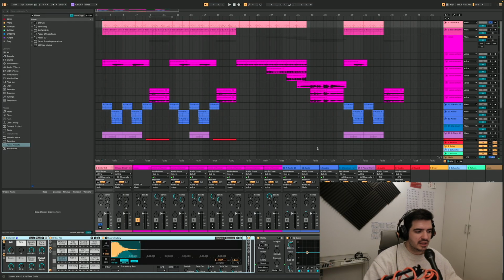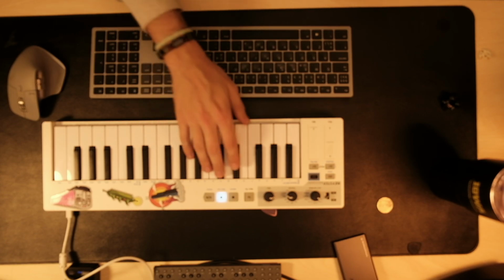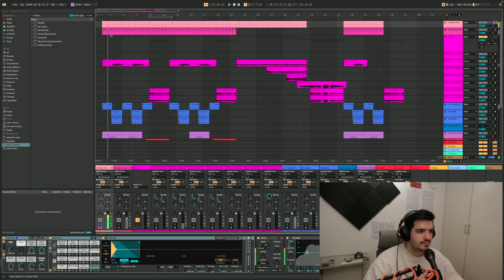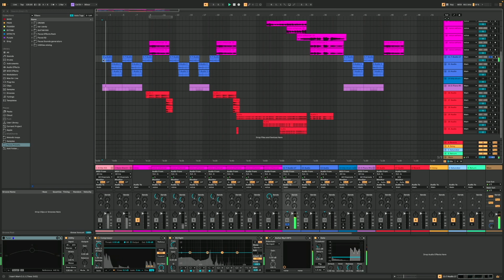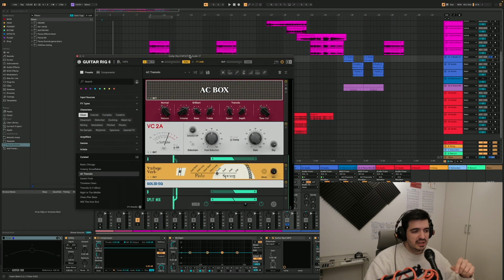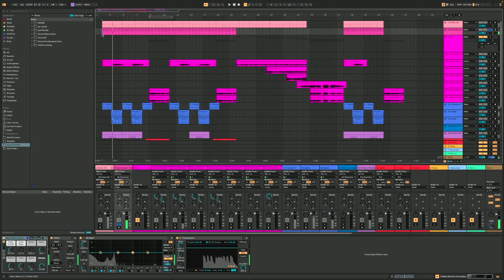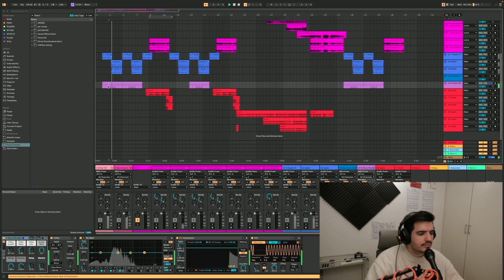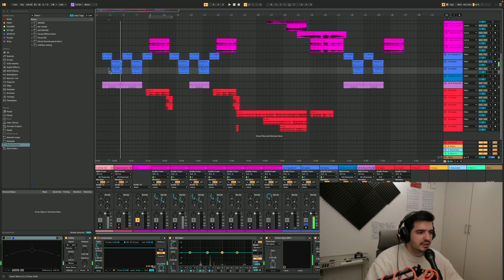Why Aint No Sunshine is Too Easy to Flip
I took Ain’t No Sunshine and gave it my own spin using just my guitar and Ableton Live. This song is such a classic, but it’s so fun (and honestly, kinda easy) to tweak and make your own.

In this video, I walk you through how I approached flipping this track—building layers, playing with chords, and adding some groove while keeping the soulful vibe of the original. No fancy gear, just me, my guitar, and a little creativity.

Let me know what you think of this version in the comments! How would you flip it?